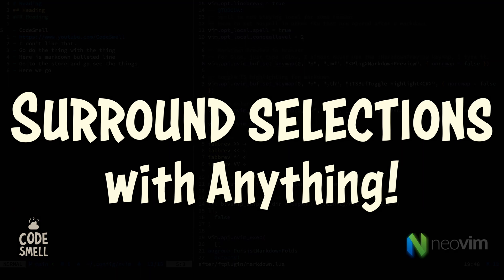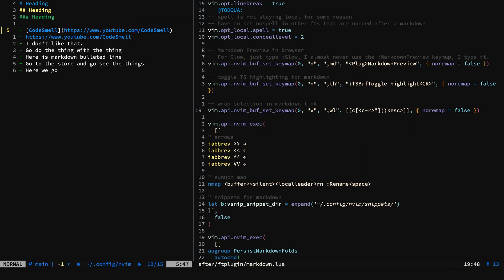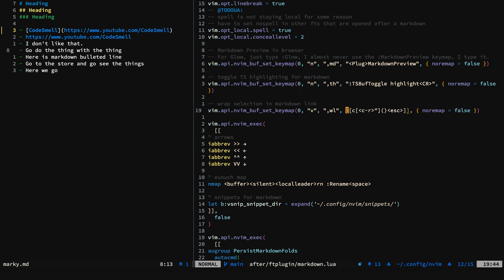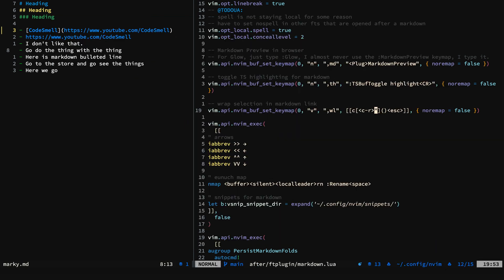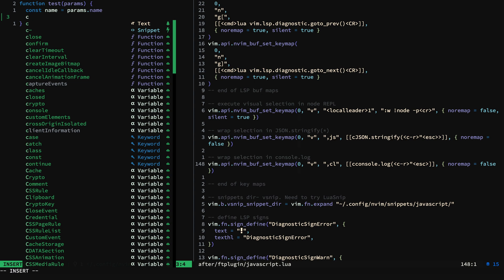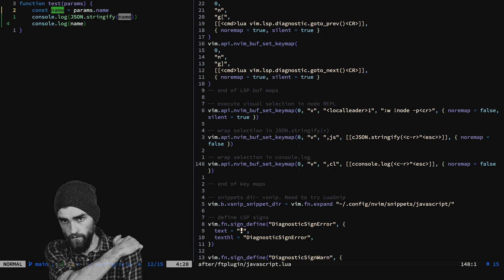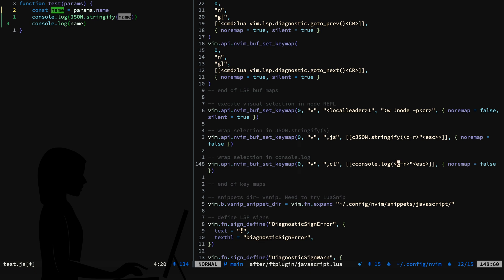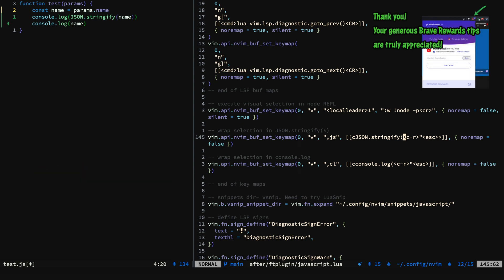Surround Vim Selections with Anything | Expert Neovim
Surrounding Vim Selections with Anything!

vim-surround is a must have plugin. But, we can do so much more wrapping and surrounding. No plugins!

In this video we learn how to wrap (surround) any selection with anything we want and automate it! With vim-surround you can wrap selections and objects with matching pairs like brackets and quotes. We take that to the next level and show you how to wrap selections with anything you want. We demonstrate complete examples for JavaScript and Markdown. No plugins required!

Brave Rewards Tips are much appreciated! If you are using Brave Browser, check out the right side of your address bar. Thanks!